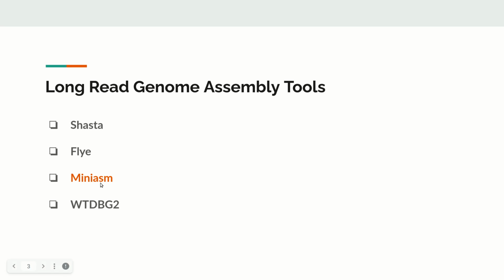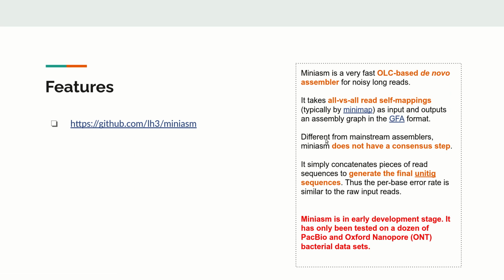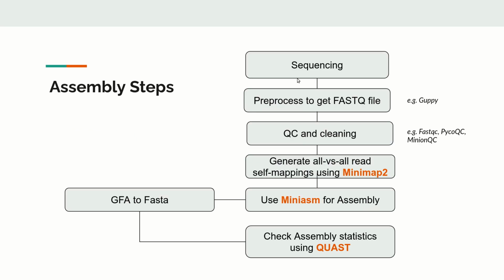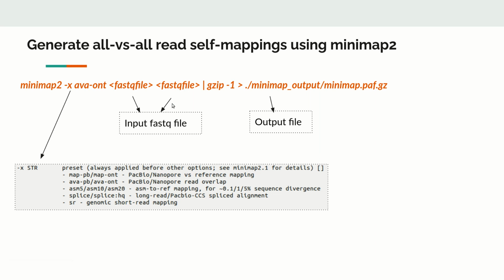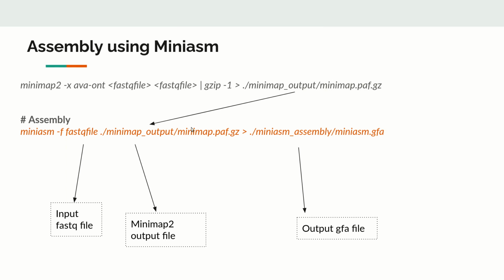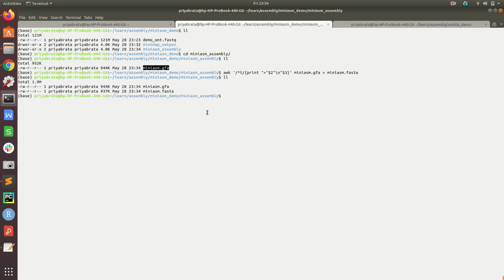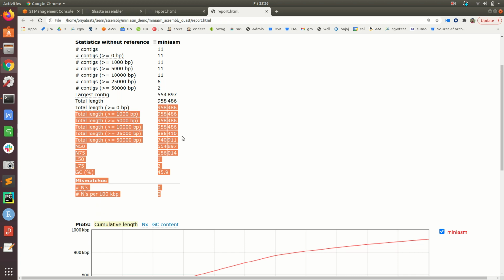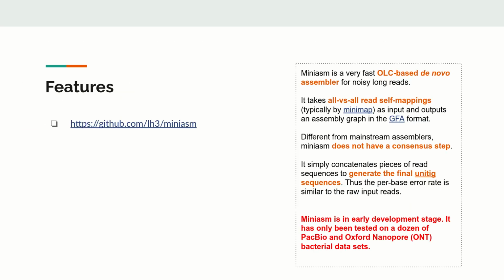Miniasm: Long Read Genome Assembly Tool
In this video, we will explore Miniasm, used for assembling pacbio and oxford nanopore reads. We will perform assembly taking an example data followed by checking assembly statistics using Quast.